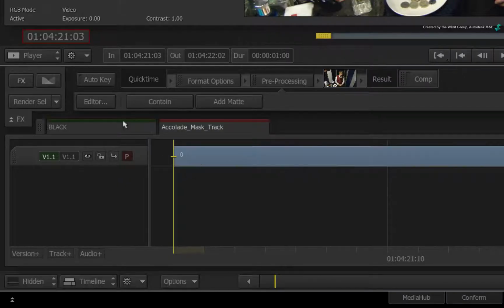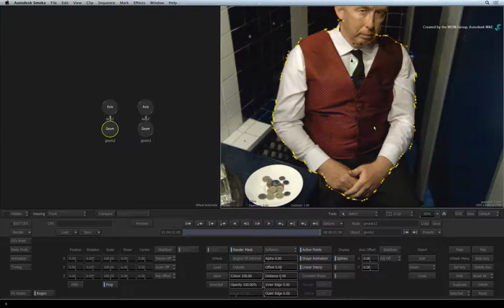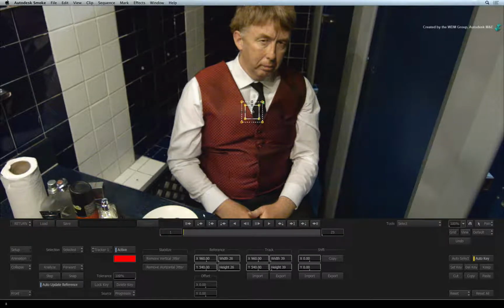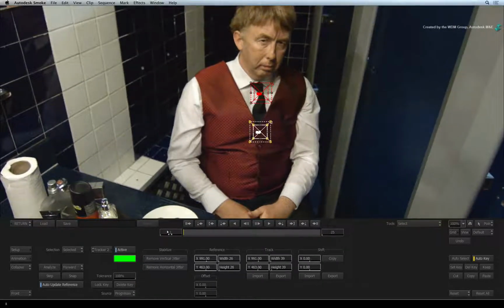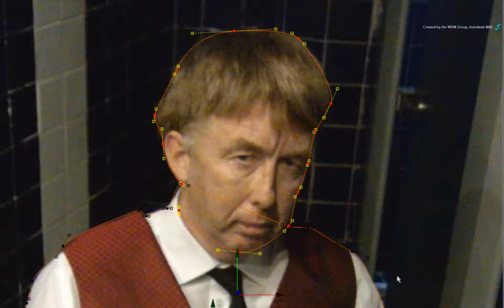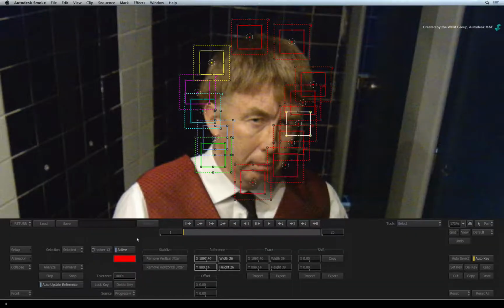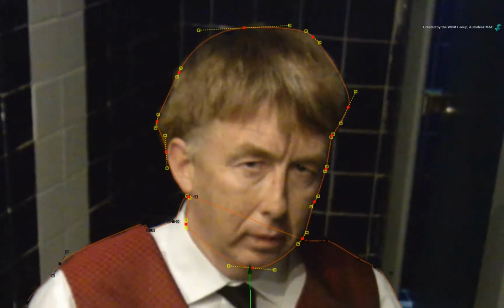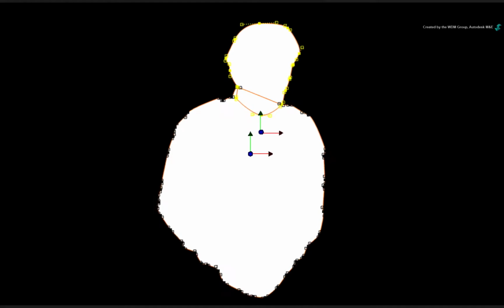Tracking Gmasks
Level: Beginner
Recorded in: Autodesk Smoke 2015

This video shows you how to track Gmasks.

This includes object tracking and vertex point tracking.